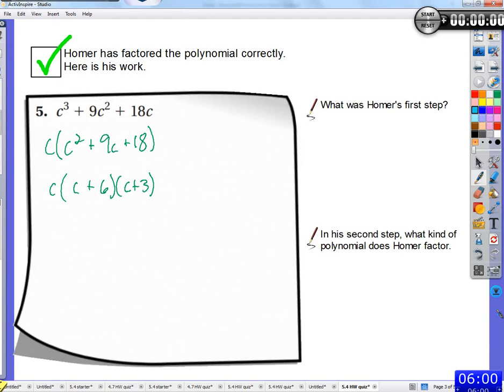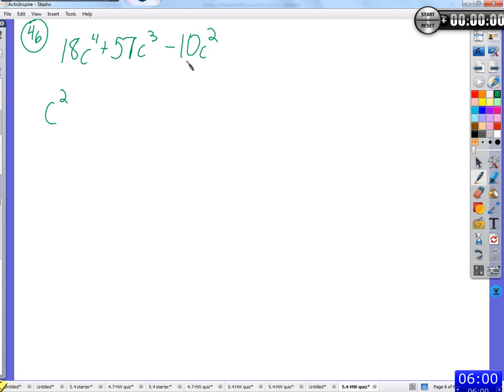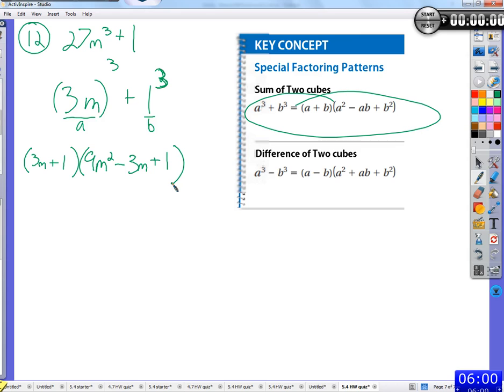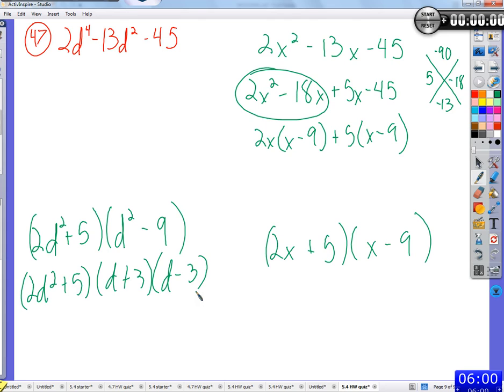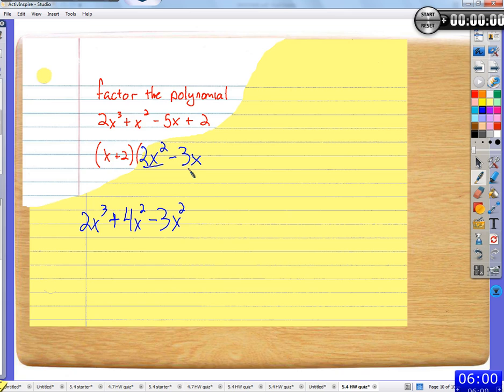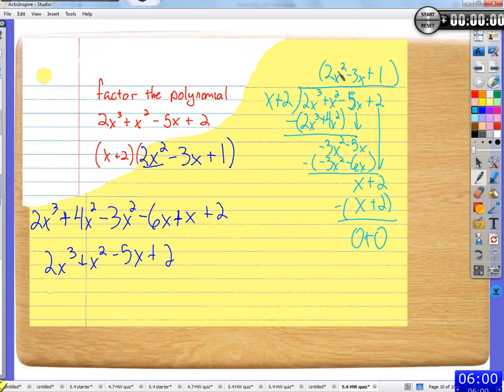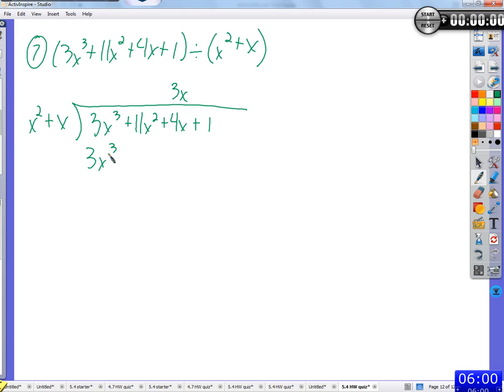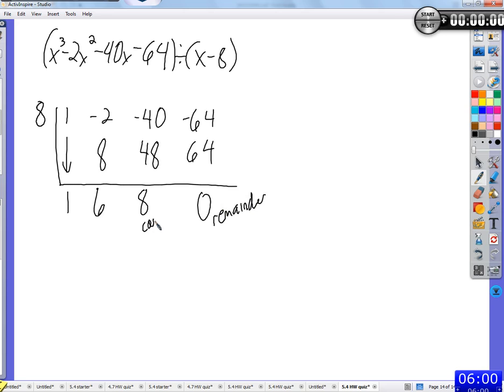Period 6: 5.4 HW quiz & 5.5 long and synthetic division